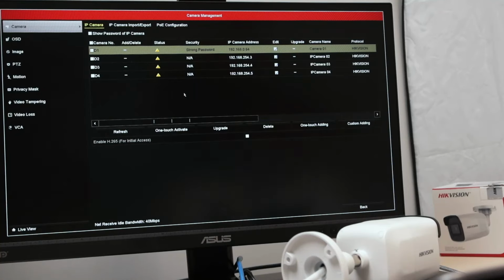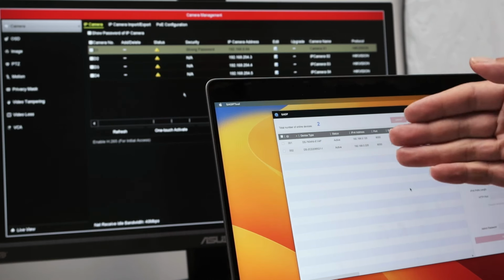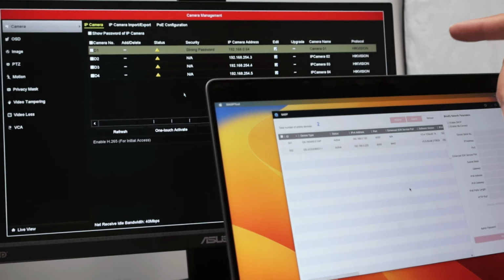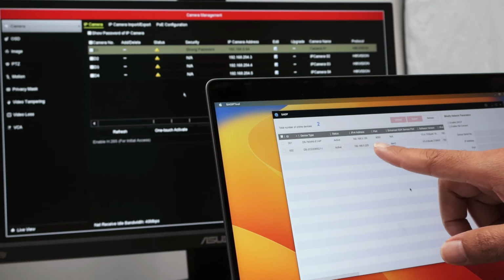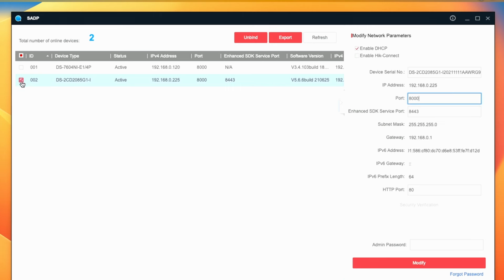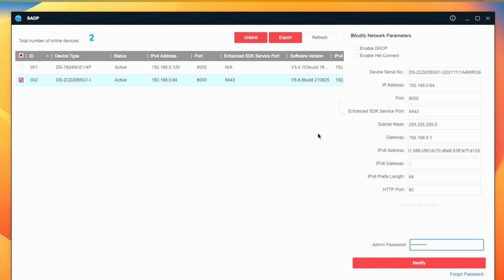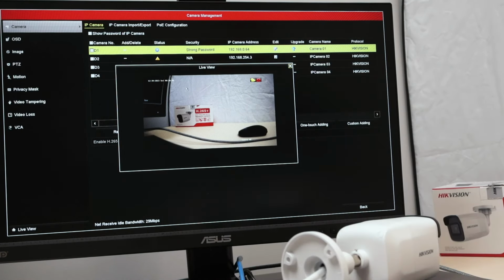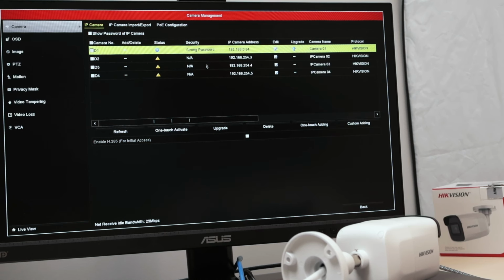Hikvision IP camera exception error [ QUICK FIX ]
How to Fix The Hikvision Exception Error When Trying to Add a Camera to a NVR. Use The SADP Tool To Solve The Problem.